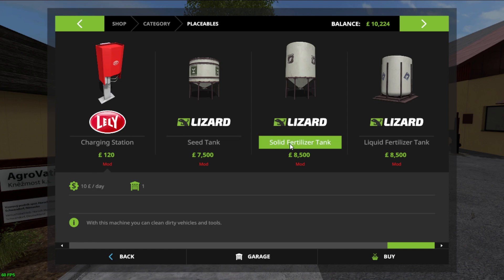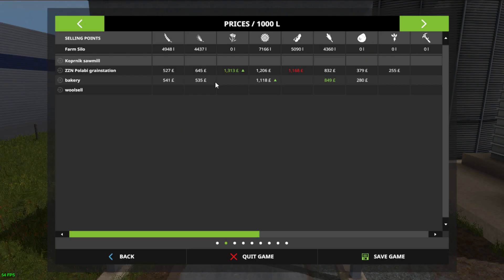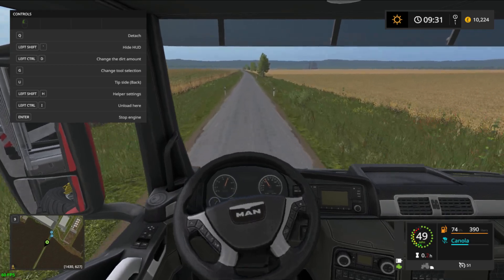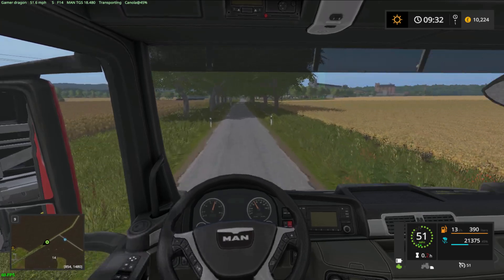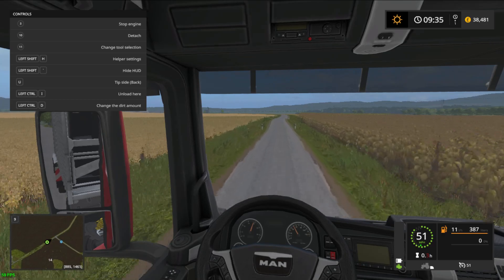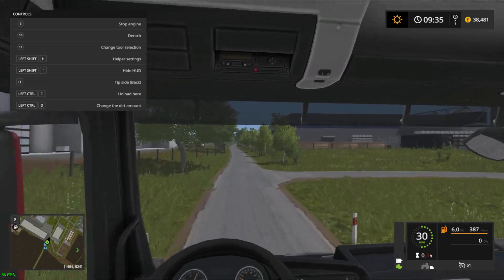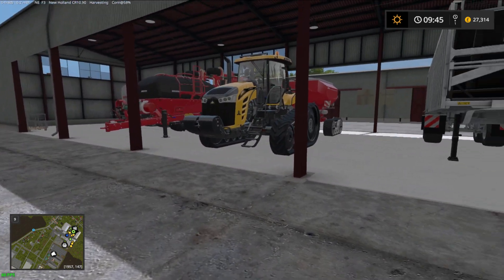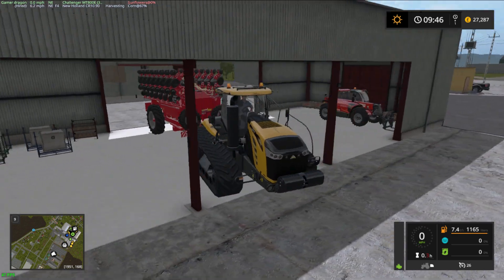Horsch dlc agrovation map #3 Farming simulator 17